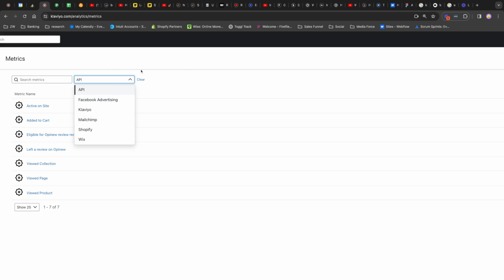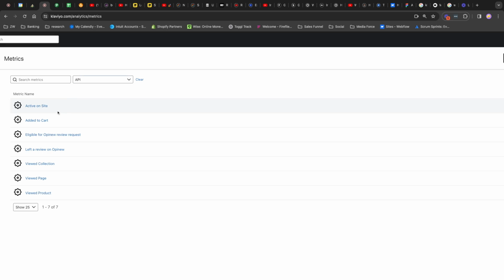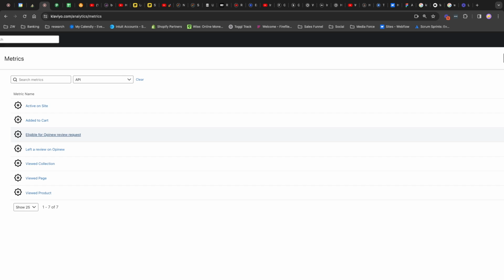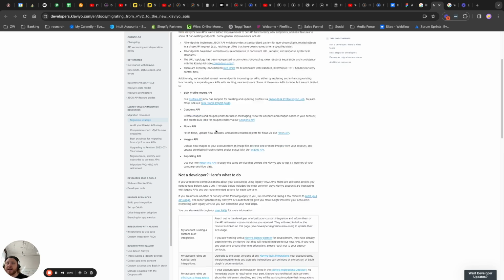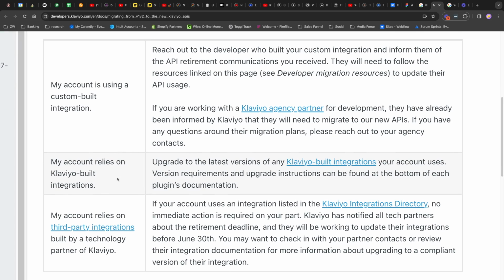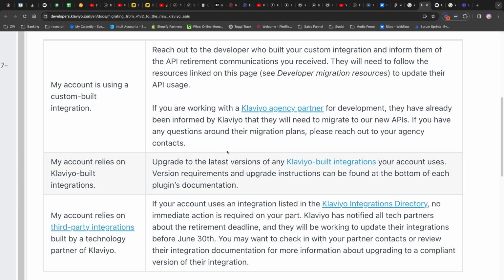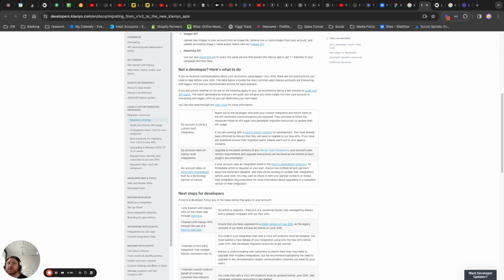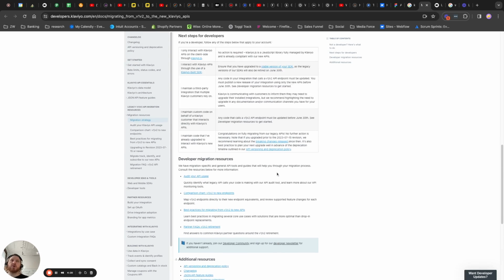Klaviyo API Deprecation: How to Migrate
"🚀 Are you ready to elevate your email marketing game with Klaviyo's latest API updates? Look no further! In today's video, I dive deep into Klaviyo's comprehensive migration guide from V1/V2 to the new Klaviyo APIs. Whether you're a seasoned developer or just getting started, this review is packed with insights, tips, and a clear roadmap to ensure a seamless transition.

🔍 We'll cover everything from the initial steps of migration, the key differences between the versions, and the benefits of upgrading to the latest API. Plus, I'll share my personal experiences, challenges faced, and how to overcome them to leverage Klaviyo's powerful features for your email marketing strategies.

🛠️ Key Highlights:

Understanding the Migration Process: A closer look at Klaviyo's documentation and what it means for you.
V1/V2 vs. New API: Breaking down the differences and improvements.
Practical Tips: Best practices for a smooth migration, avoiding common pitfalls.
Q&A Session: Answering your most pressing questions about the migration process.
📌 Don't miss out on optimizing your marketing efforts with Klaviyo's advanced functionalities.

👇 Drop your questions, experiences, or topics you'd like me to cover in the comments below. Let's make this transition a breeze together!